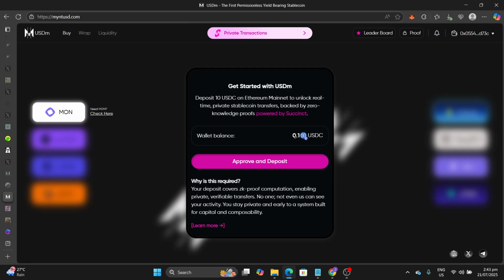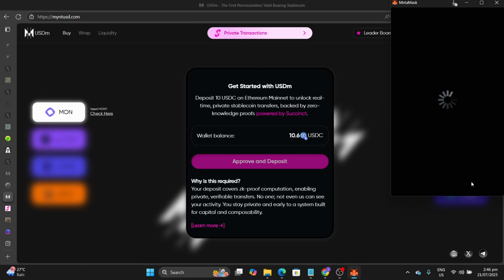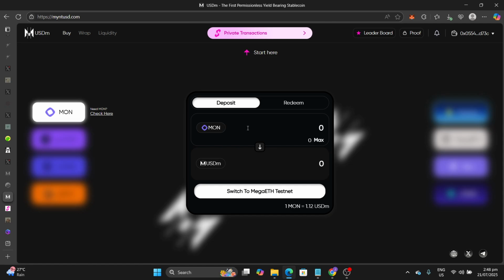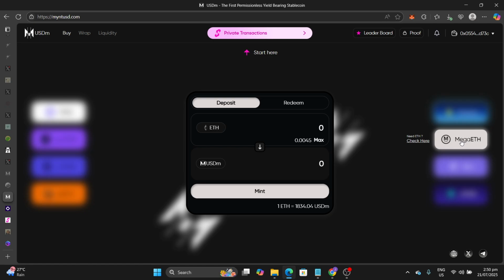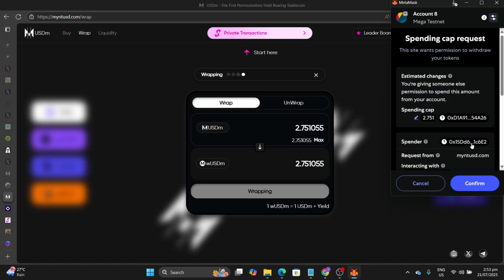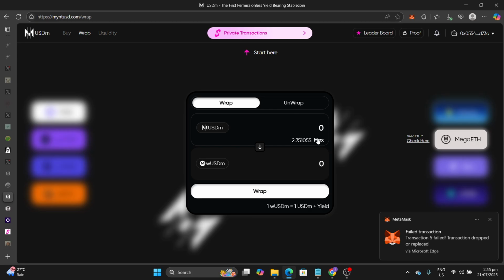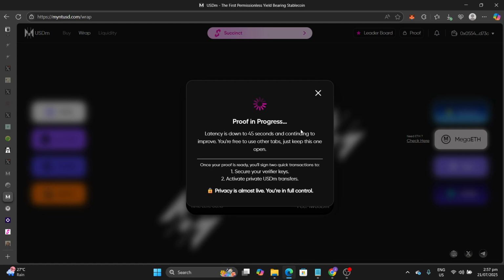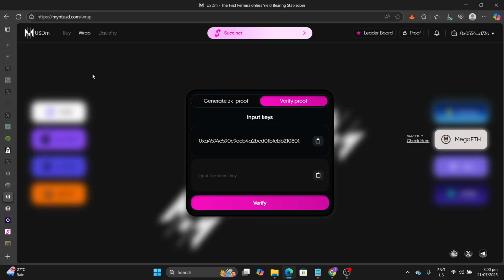Mynt USD Airdrop On Succinct Labs. Be Early To This One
Mynt USD Airdrop On Succinct Labs. Be Early To This One! Use this to earn stars on Succinct Labs and position for the Mynt USD airdrop as well

Infinex Airdrop Is Near. Earn A Share Of 6m USD. Be Early! and also onboard on Kaito to start yapping about Infinex

Don't miss the Wallchain infofi airdrop and the many airdrops on it. Wallchain is invite-only

Fraction AI Airdrop. This Is The Most Productive AI Project On Base!

Ask Surf Airdrop. Be Early To This One. The Most Powerful DEFAI Tool.

XEET AI Airdrop. Boosts And Early Access May Close Soon Be Early.

Warden Protocol Airdrop. Start Very Early. An L1 For AI. 10 percent of the $WARD supply will go to users of Warden Protocol, an invite only platform that you can access already

Flagship FYI Airdrop. How To EARN FYI Fast On Telegram.

Don't Fade The Fleek AI Airdrop. $FLK Airdrop Confirmed. Automate Your Twitter, Telegram, Discord In A Few Clicks and earn the FLEEK airdrop!